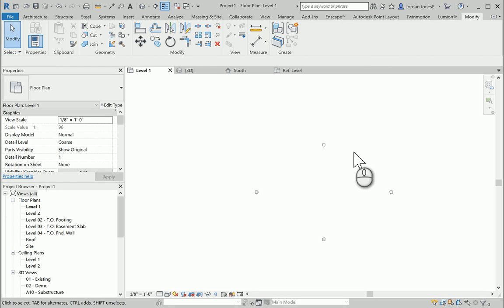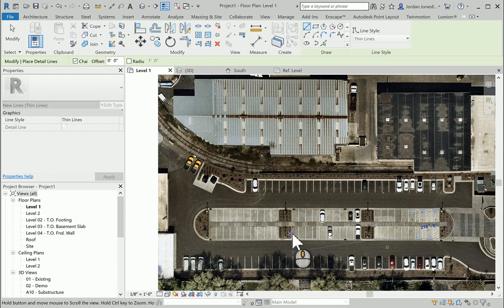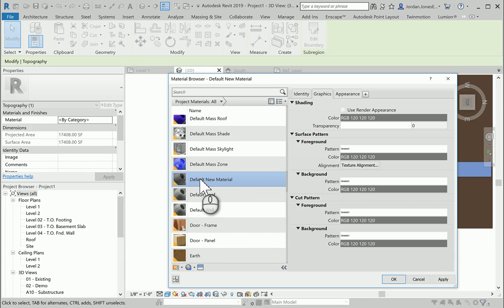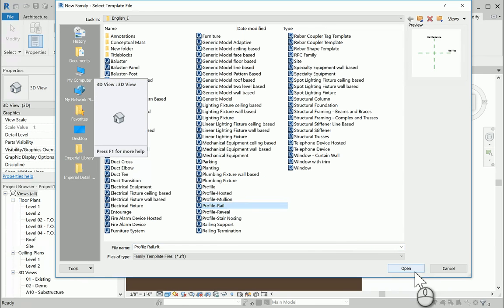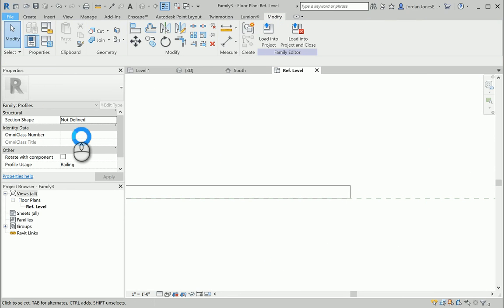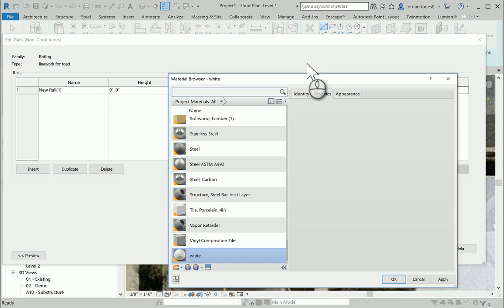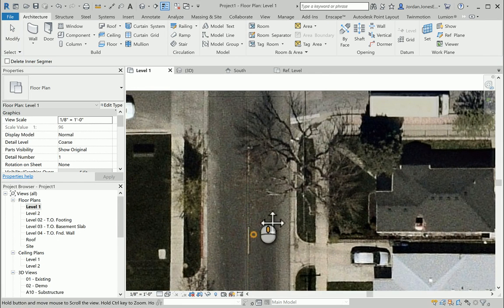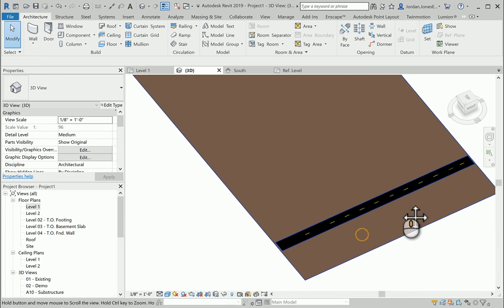creating the site